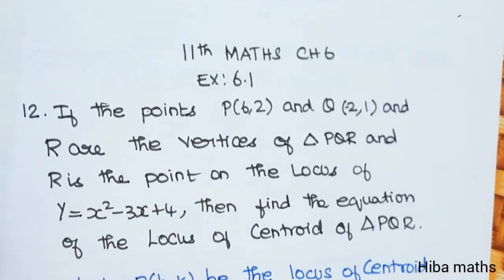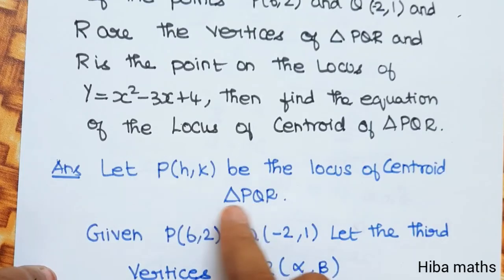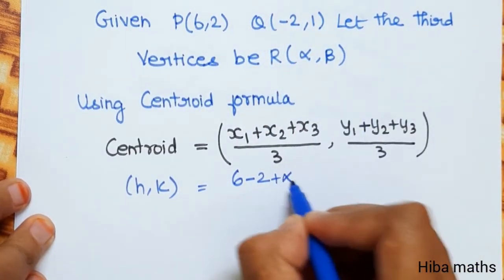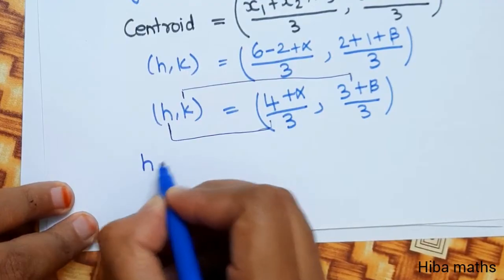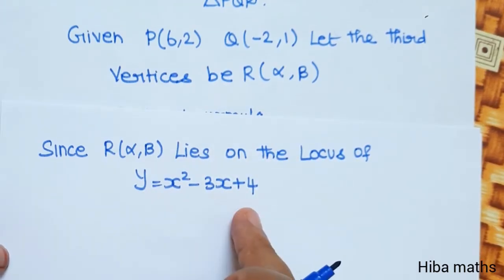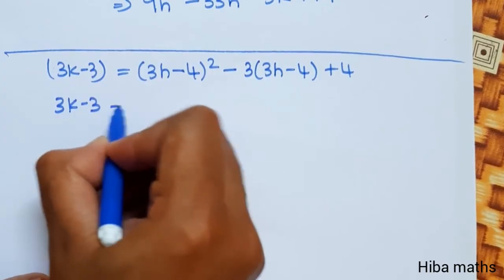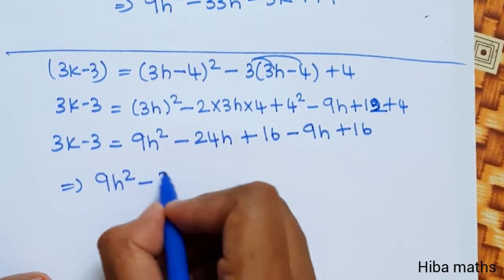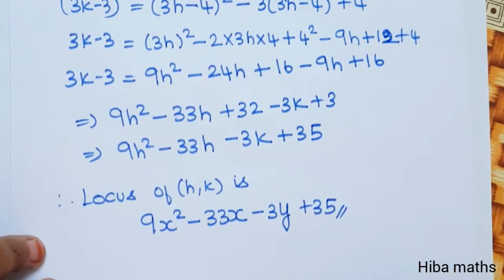11th maths chapter 6 exercise 6.1 question 12 tn syllabus hiba maths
11th maths chapter 6 exercise 6.1 question 12 tn syllabus hiba maths